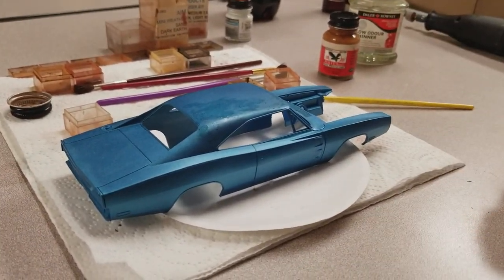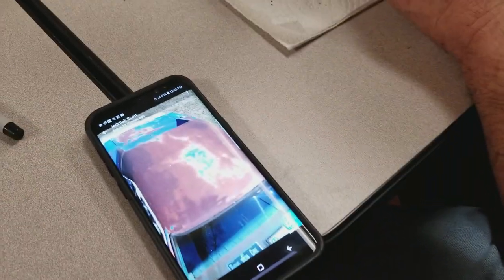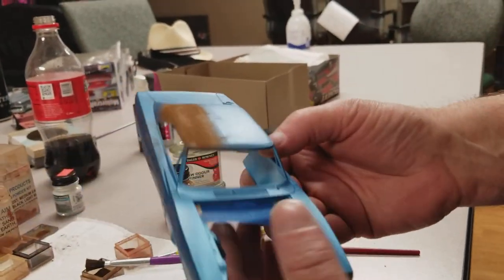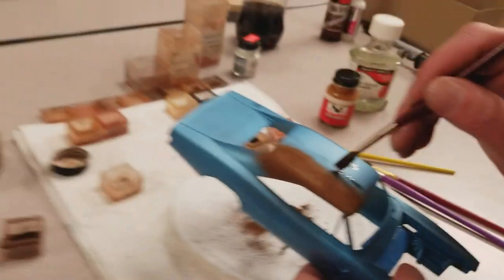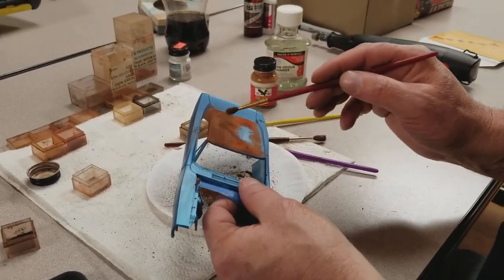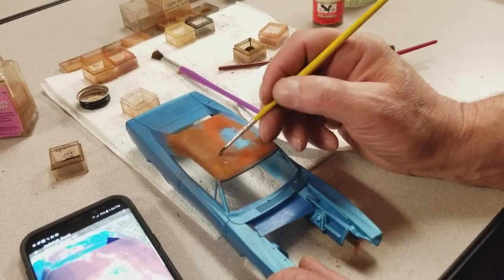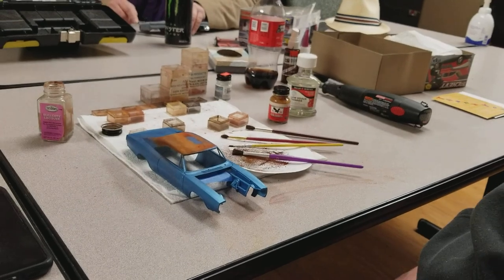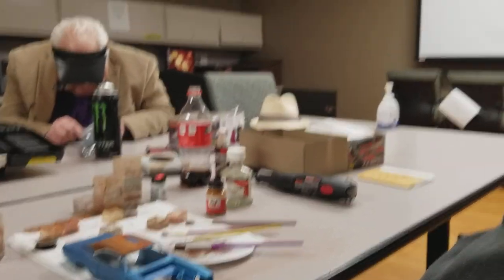RATS NEST- Part 2 on how I weather my builds.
Part 2 of 2 on weathering for the JEZEBEL build.